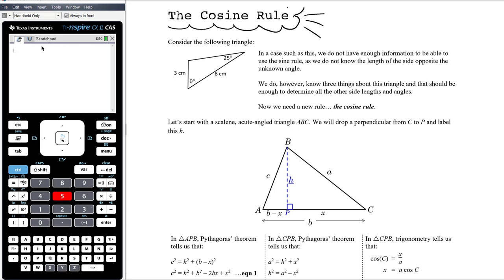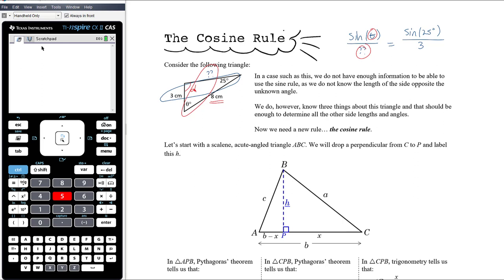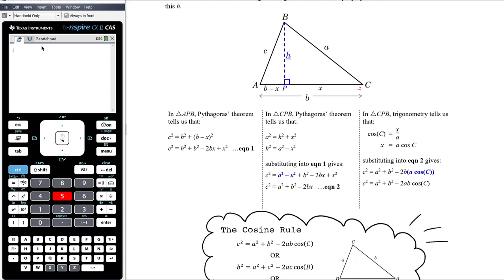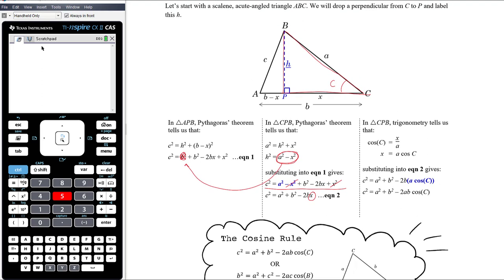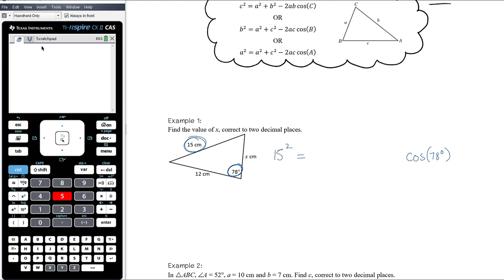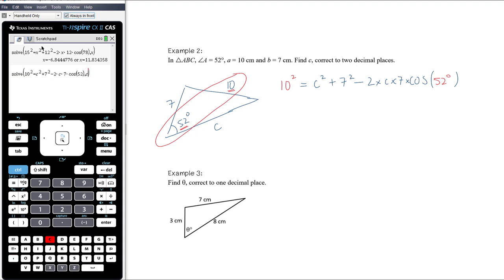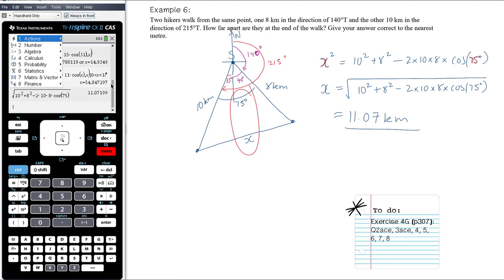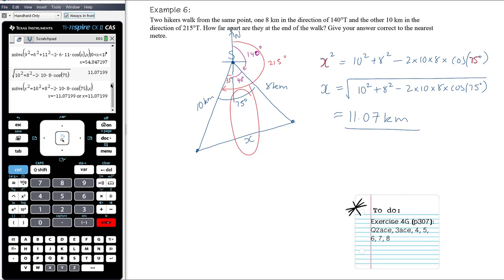The cosine rule | Year 10 Trigonometry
My Year 10 Mathematics class are currently working on a unit on Trigonometry. This is a video in which we derive the cosine rule, which is a rule connecting the angles and side-lengths in non-right angled triangles.

Throughout this video I make use of a TI Nspire CAS CX II calculator. My class uses the Cambridge Essential Mathematics for the Victorian Curriculum (2nd edition) textbook for Year 10 & 10A.

maths, mathematics, trigonometry, sine, cosine, tangent, trig, trigonometric ratios, non-right angled triangle, area, triangle, sine rule, cosine rule